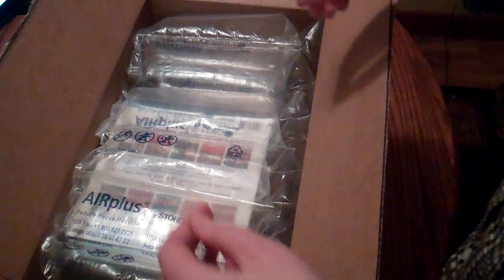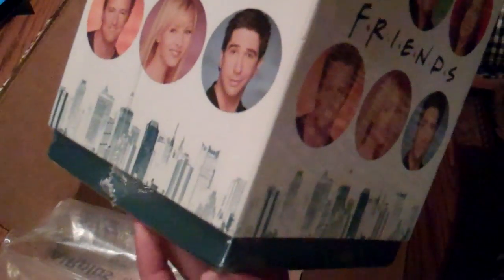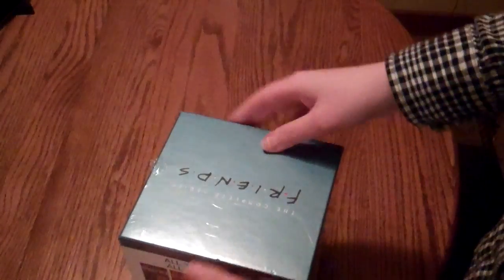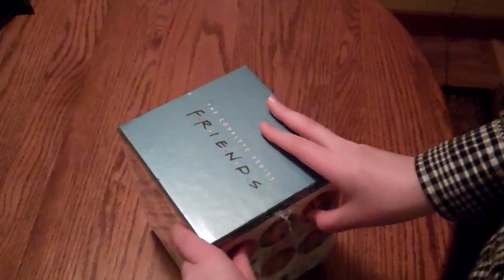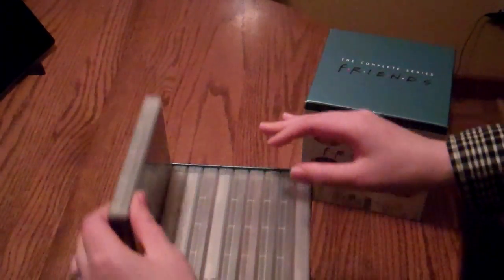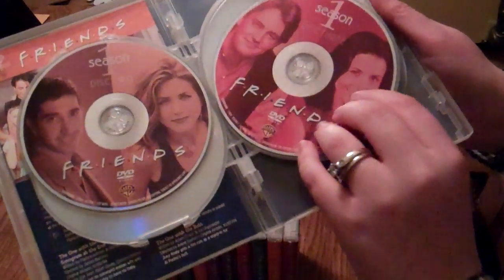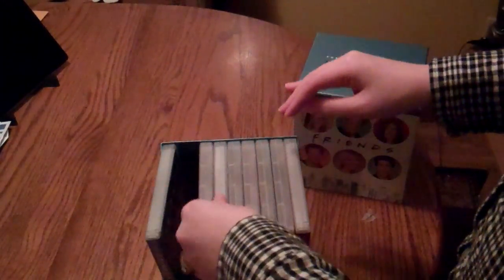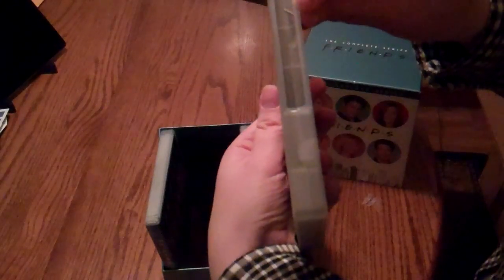Unboxing 2013 Edition Friends Complete Series DVD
Unboxing 2013 Edition Friends Complete Series DVD.  I keep hearing rumors every few years about a movie coming out.  They re-did Will and Grace so maybe there is hope for Friends the Movie or The one where they make a movie!  We need shows like this again.